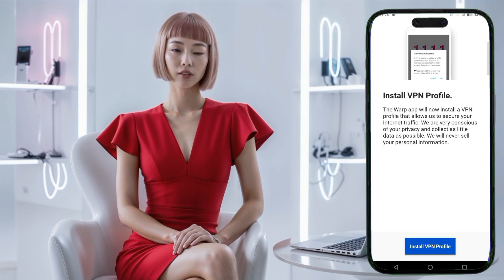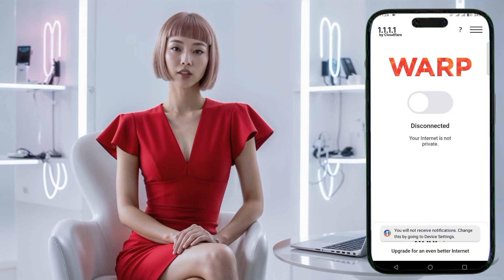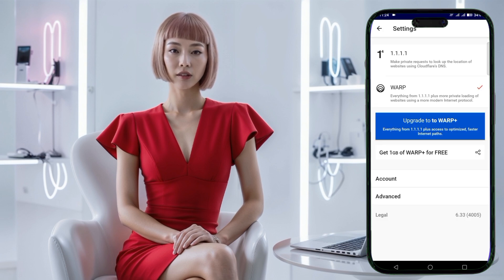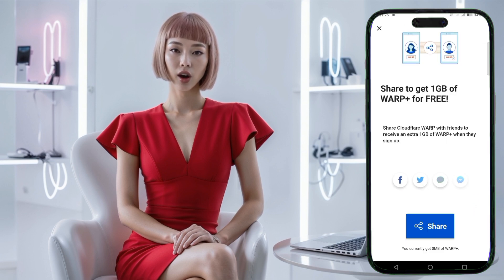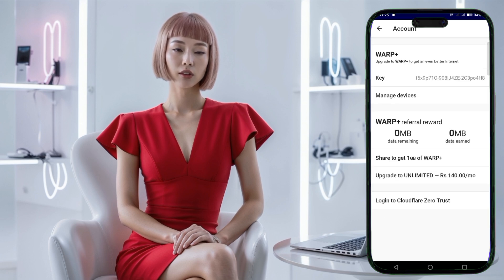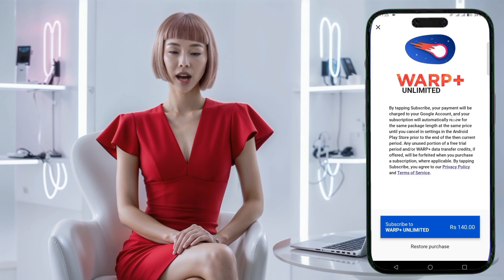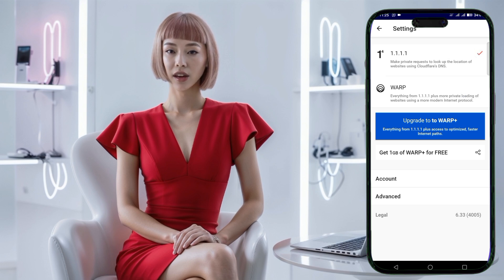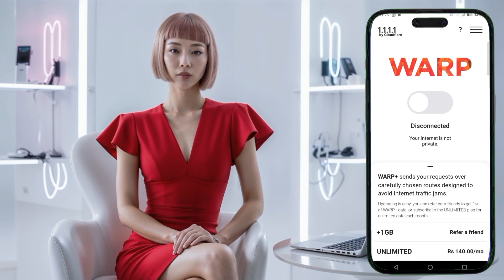Secure and Fast unlimited internet with 1111 WARP VPN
Welcome to this detailed guide on setting up and using the 1.1.1.1 Warp VPN by Cloudflare. In this video, I walk you through the process of downloading, installing, and connecting to the Warp VPN for a secure and fast browsing experience. Discover how you can enhance your online privacy and speed with this easy-to-follow tutorial.

   ▶️ 125tech.online